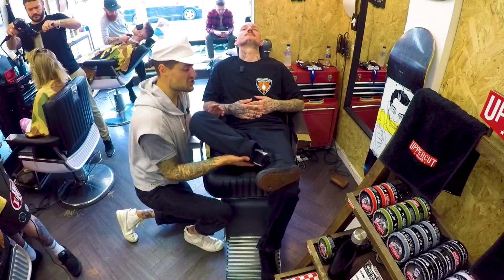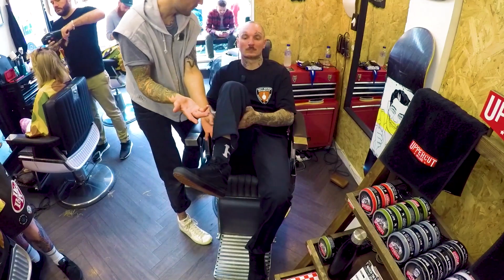TTLL 007 Getting Paul Hewitt ready for a Long Flight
Paul Hewitt ladies and Gentlemen, a man of many talents but more importantly a solid person who knows how to take great care of many others in his life. The curse of being a “great service comes first” individual is more often than not, putting others before you, once in a while we gotta seize the opportunities to bring it back home/to us.

What a pleasure it was to work on Paul and his lower(er) body, nothing beats being around awesome and lovely people. Go check Paul and his shop- Black Lamour’s out and for now Enjoy this episode (007) of Tight Trims Loose Limbs.

Peace and self love.

0:00 Introducing Paul, TTLL, the work.
2:00 why, how and where do we do the work?
4:00 gut check, soft tissue, breathing, recovery.
6:00 how far do we take this work? What to expect and basic rules to follow.
7:30 conversation about burning out.
8:30 hip flexors, how to get them moving better.
9:05 Paul feels it! What are we looking for and getting ready to do.
9:45 uppercut deluxe shout out!
10:00 internal and external hip/knee rotation.
11:00 ABductor check, hip movement and soft tissue work.
13:00 Hip external rotation stretch.
13:50 breathing mechanics and movement.
14:10 Hip ADDuctor strengthening.
15:30 checking the results of our hip work.
16:30 working bellow the knees
17:00 other hip, external rotation movement/stretch.
18:00 Paul loves this work.
18:20 strengthening the hip.
18:55 Paul finds “the spot”
19:20 it’s going to be a “Good day”!
20:15 recap of the work so far.
21:00 addressing the hip some more for the leg that isn’t moving as nicely.
22:00 internal and external hip/knee rotation
23:00 Paul’s hip was seizing up, We look to support that hip.
25:30 strengthening the hip!
26:00 checking results, Paul and I are happy!
27:00 ankle checking, using the ball under the knee. (Note: please don’t be too aggressive with this area, be gentle with it).
28:00 drawing boxes with the ankle, and strengthening the ankle.
30:30 looking for soft tissue around the ankle.
31:45 I sneak in being straight Edge into the session (24 years strong!! Ha).
33:00 working/strengthening the ankle in order to support the hip.
33:50 Paul feels Goooooooood! I am happy.
34:15 I’m a dick, asking more from Paul.
35:20 so much letting go of tension.
35:40 what can we expect after Paul’s session.
36:00 one more time with strengthening Paul’s ankle (im still a dick).
36:55 recap end of session, what did we do, what happened, let’s check it all again and what to expect moving forward.
38:10 Paul and I celebrating the work... thank you Paul and all, goodBye!